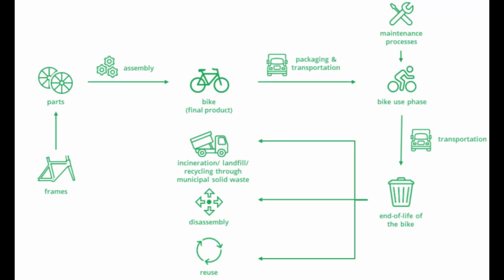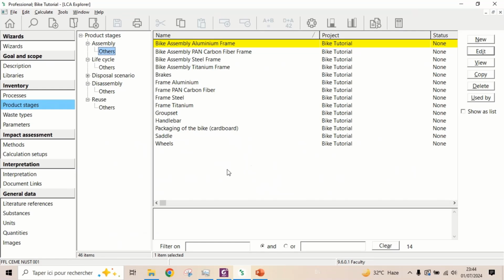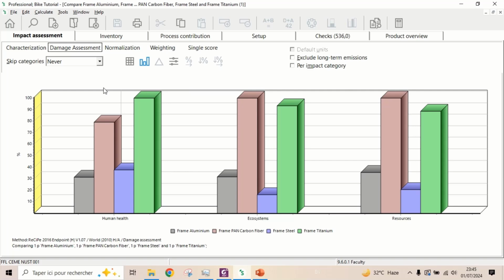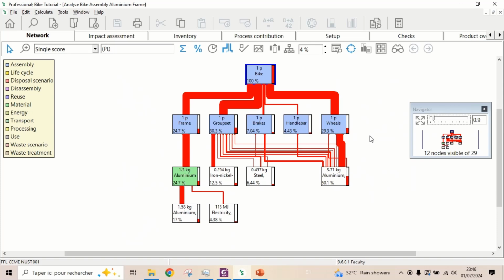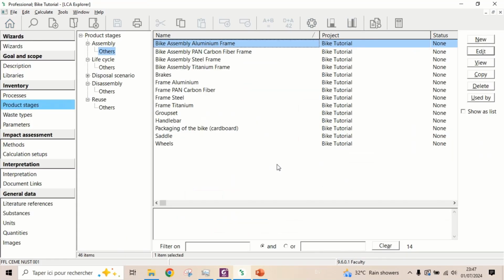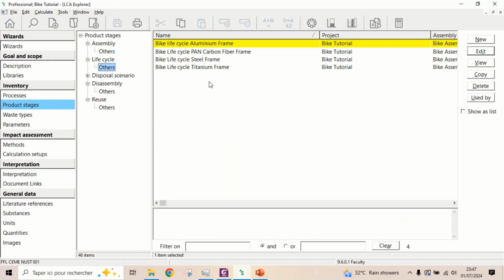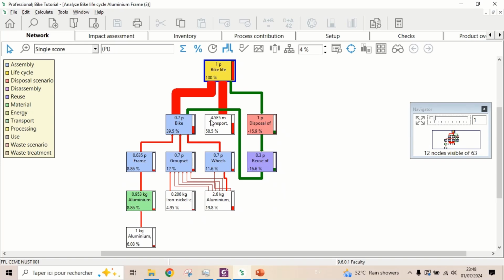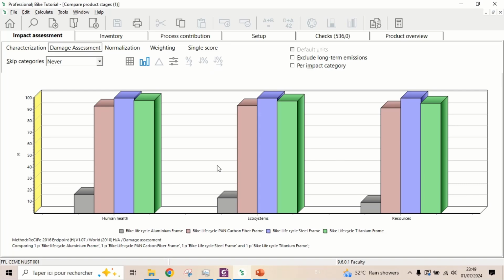Life cycle assessment of a bicycle with four different frames in SimaPro - Part 1 - Introduction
In this introductory video, we are going to explore the environmental impacts of a bicycle with four different frames. In the next video, we are going to create this model from scratch.